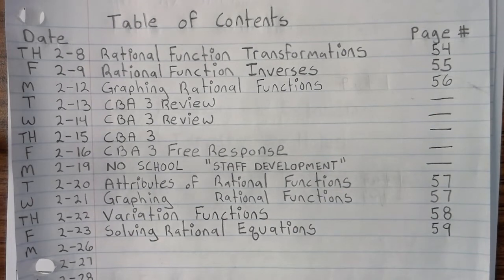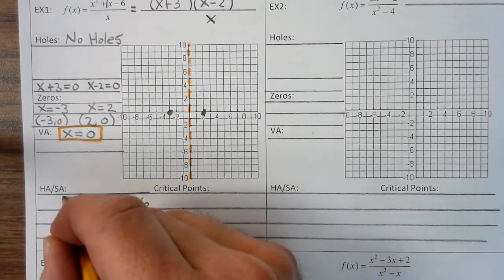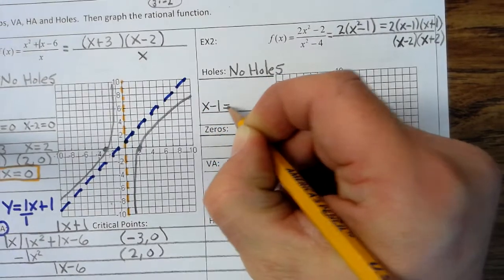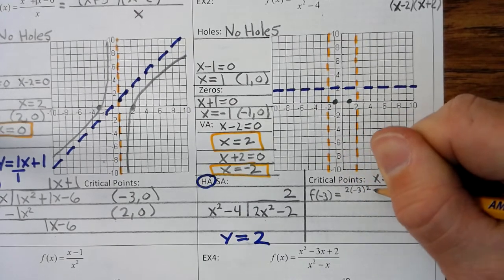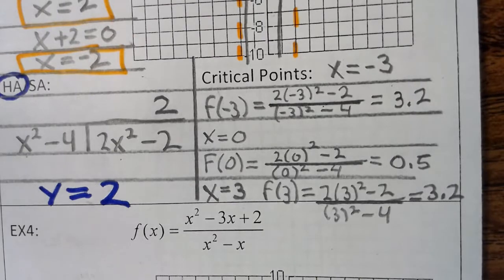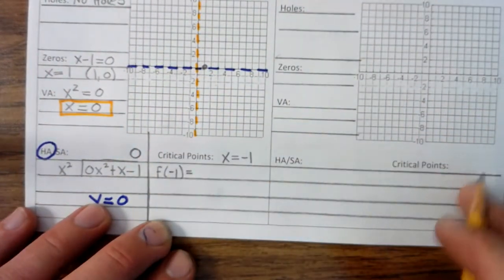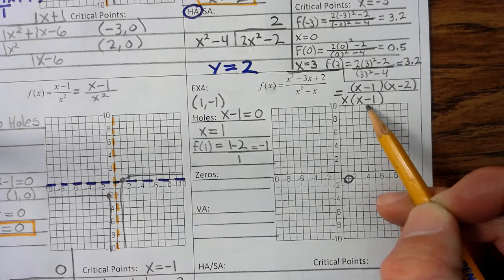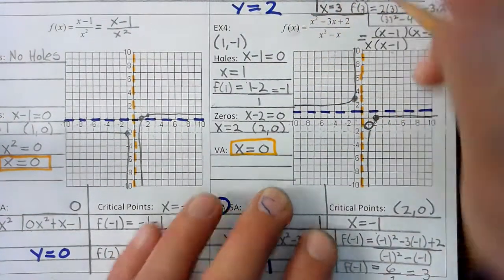2 21 18 Wednesday Graphing Rational Functions